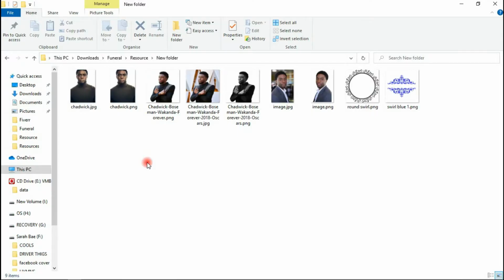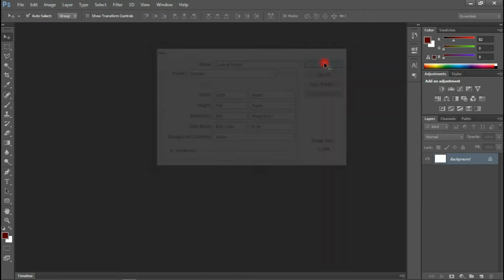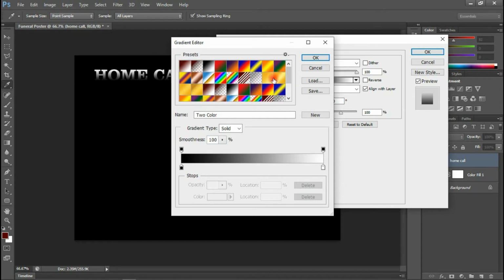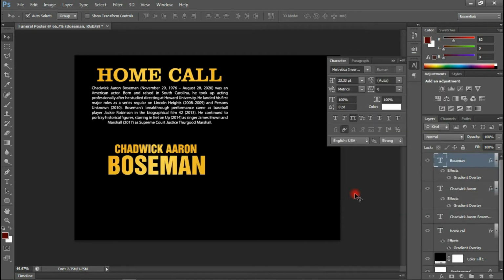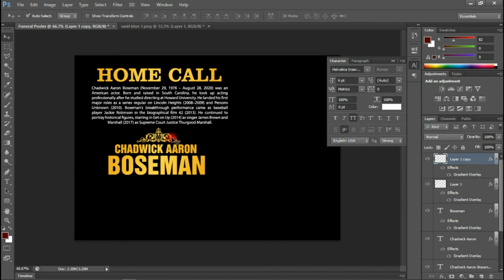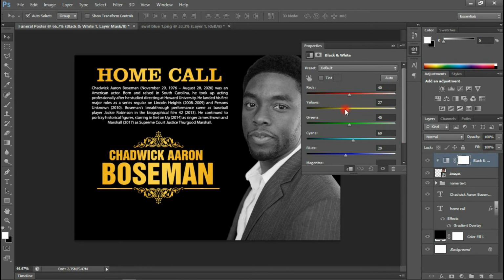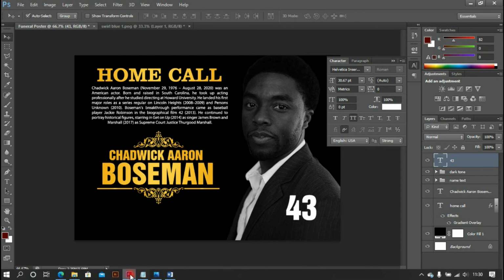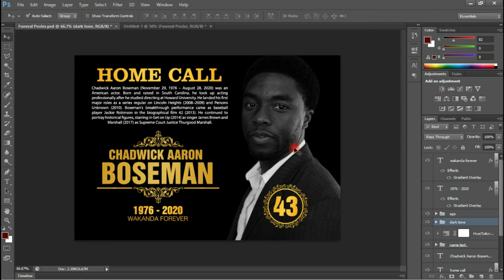Chadwick Boseman Funeral Poster Design in Photoshop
R.I.P. Chadwick Boseman. Remembering King Black Panther.

The sudden departure of Chadwick Aaron Boseman as well as a request received from subscriber led me to do this tutorial on how to design a funeral Poster in Photoshop.
This is our way of saying goodbye to a legend, a father, a brother, and a friend, Chadwick Aaron Boseman.

We also take orders for Designing and Printing Services

With regards,
Team Blaben

love you.